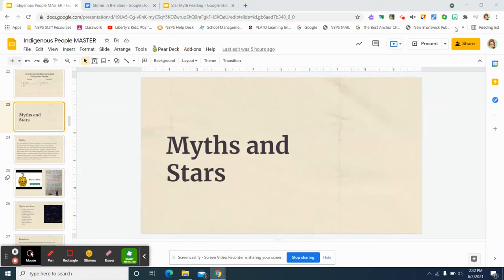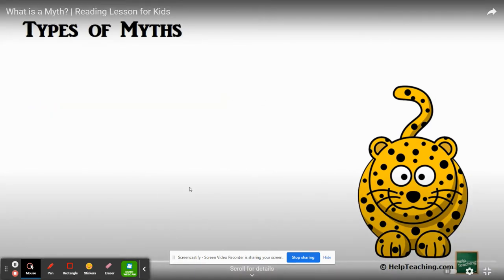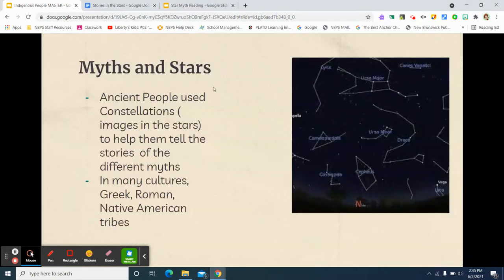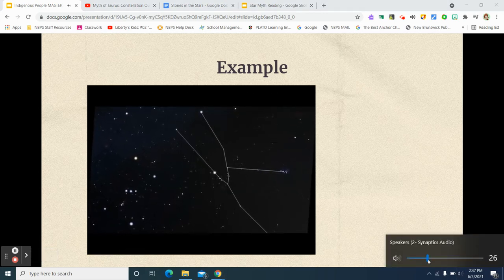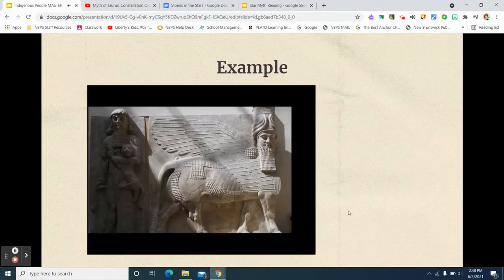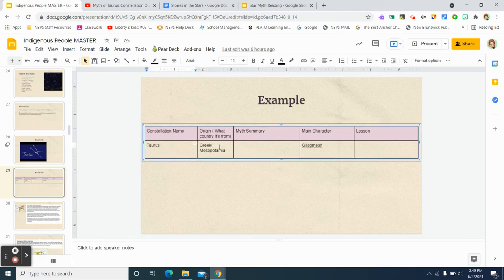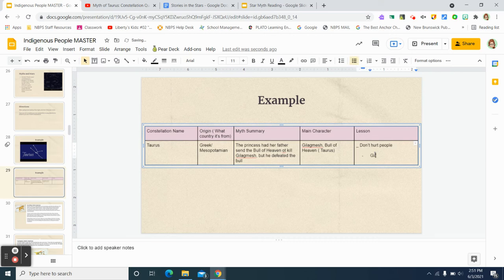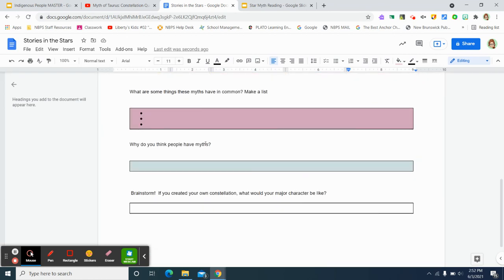Myths and Stars Lesson 6/4